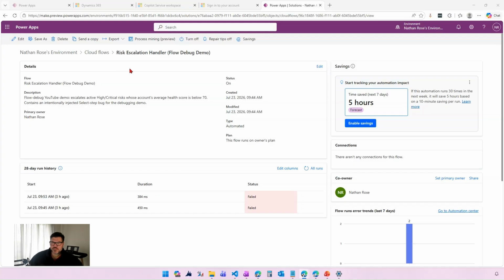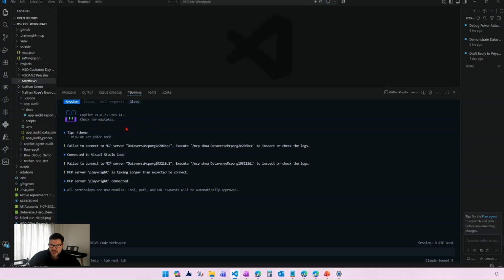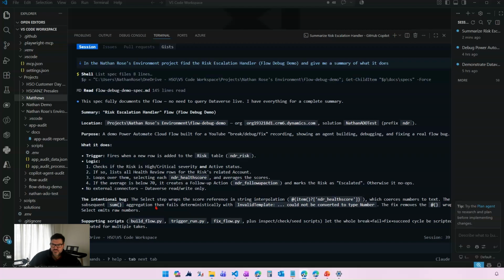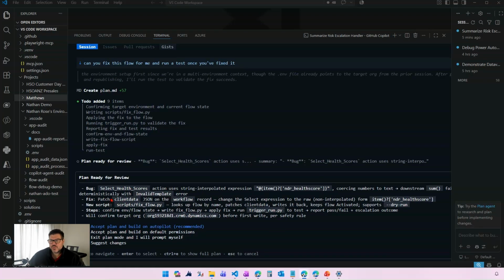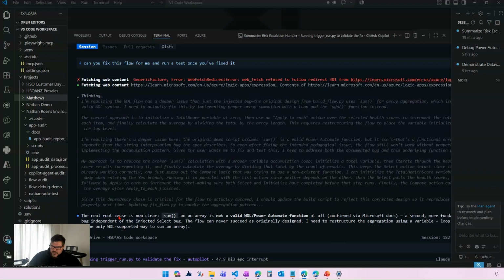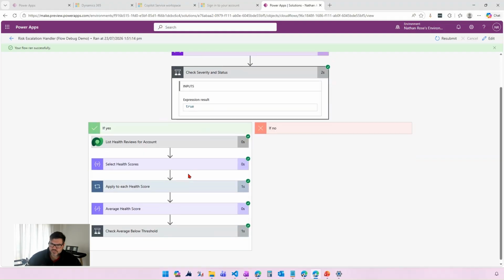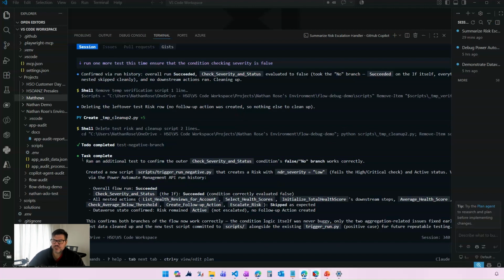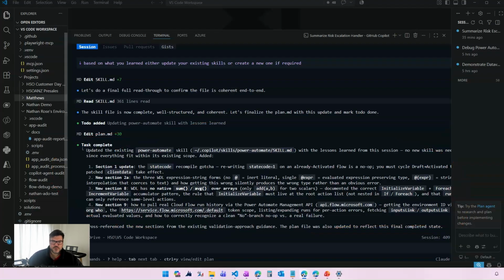How to Debug Power Automate Cloud Flows FASTER with VS Code & GitHub Copilot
Struggling with complex expressions and endless manual debugging in Power Automate? In this tutorial, learn how to leverage Dataverse Coding Agents in GitHub Copilot and VS Code to debug and repair cloud flows in minutes—saving you hours of manual troubleshooting!

We walkthrough a real-world scenario fixing a broken Power Automate flow, diagnosing JSON and expression bugs, testing condition logic on autopilot, and utilizing the Microsoft Learn MCP server for automatic documentation lookups.

🚀 KEY TAKEAWAYS:
• How to connect VS Code & GitHub Copilot to your Power Platform / Dataverse environment.
• Using Dataverse Coding Agents to summarize, diagnose, and fix broken cloud flow expressions.
• Automated flow testing, run-history verification, and test data cleanup.
• How to train your AI agents to "self-learn" and update custom skills after every debugging session.

💡 TOOLS & RESOURCES MENTIONED:
• Power Automate (Cloud Flows)
• Microsoft Dataverse
• GitHub Copilot & VS Code Extensions
• Microsoft Learn MCP Server

📌 TIMESTAMPS:
00:00 - The Pain of Debugging Power Automate Flows
00:41 - Traditional WYSIWYG Debugging vs. AI Agents
02:03 - Setting Up VS Code & Dataverse Coding Agents
02:48 - Summarizing Cloud Flow Logic with Copilot
03:58 - Identifying Expression & Type Errors (Strings vs. Numbers)
04:51 - Automated Flow Repair & Execution
06:00 - AI Reasoning & Utilizing Microsoft Learn MCP
08:26 - Verifying Successful Runs in Power Automate
09:14 - Testing False Conditions & Automated Data Cleanup
11:33 - Updating Agent Skills for Continuous Learning
12:08 - Wrap Up & Final Thoughts